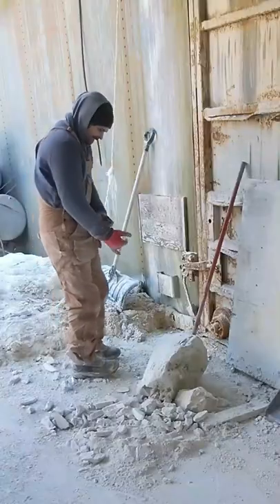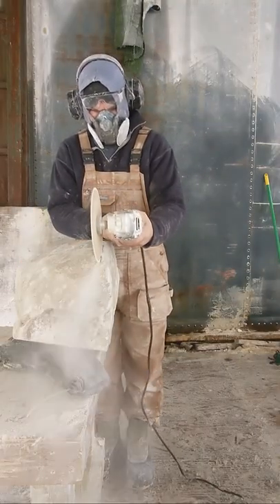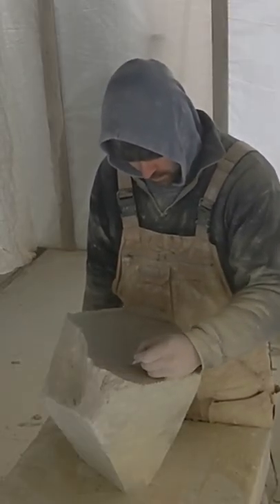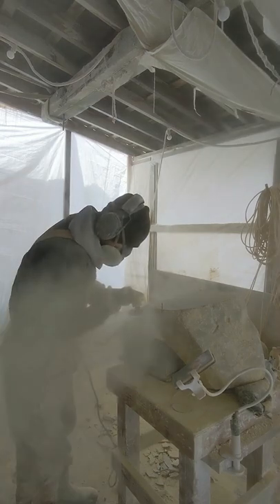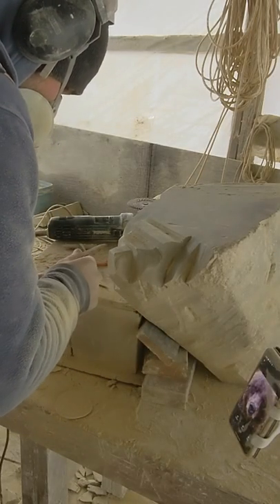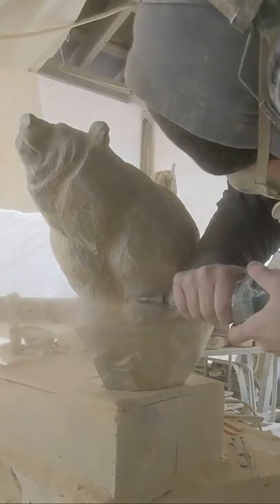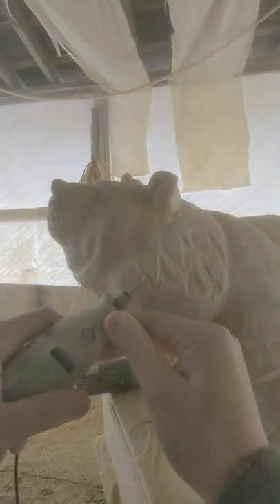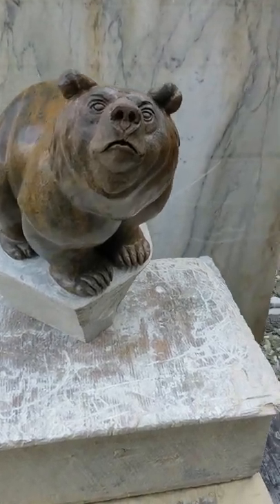Soapstone Carving with Artist Commentary - Animal Artist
Sharing my insights on the Creative Process as I take you through the carving process of my newest Soapstone Wildlife Carving.

I have been an artist for the last 20 years and have focused on Stone Carving for the last 9.

Subscribe and Like if you'd like to support my Channel and Journey as an Artist so I can bring you more content like this and share my creative process with the world.